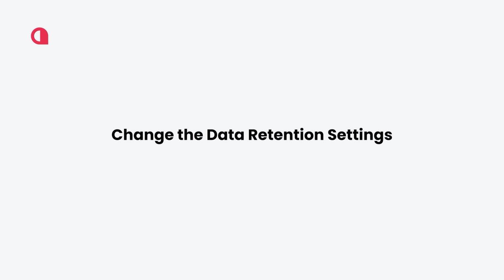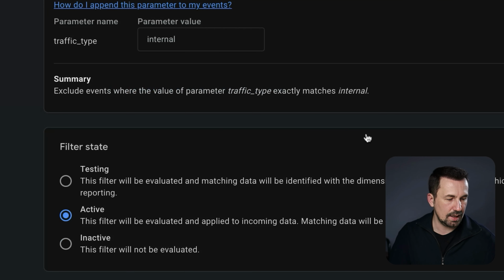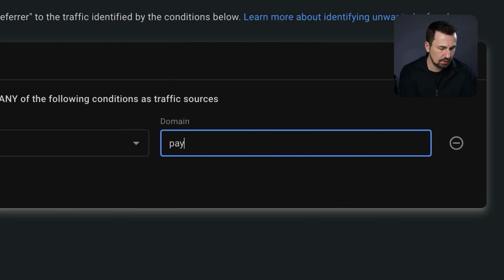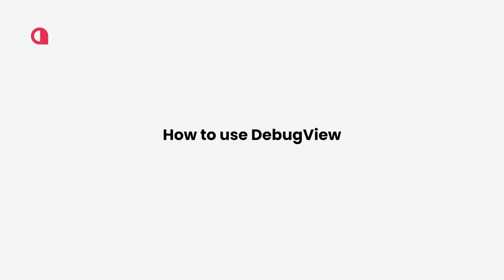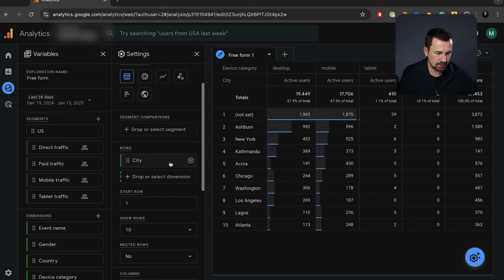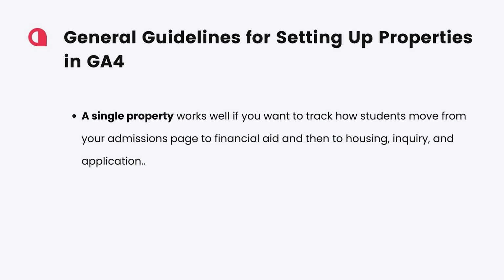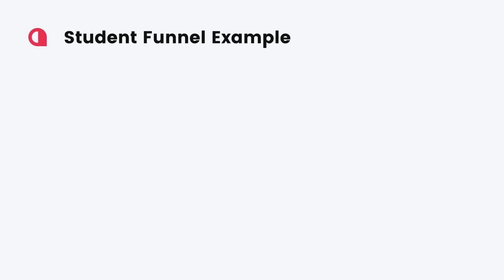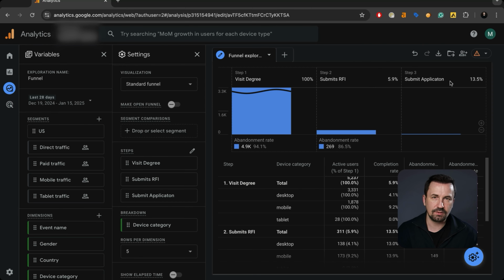Higher Ed: 10 GA4 best practices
Are you using Google Analytics 4 (GA4) to its full potential? If not, you could be missing critical insights that impact your institution’s enrollment and marketing success.

In this video, we break down 10 essential GA4 best practices for colleges and universities, including:

✅ How to extend data retention beyond the default 2 months for better trend analysis
✅ The importance of filtering internal traffic to avoid misleading data
✅ When to use single vs. multiple web data streams for better tracking
✅ How to remove unwanted referrals to ensure accurate attribution
✅ Why conversion funnel tracking is a game-changer for improving student applications

Plus, we’ll show you how to customize reports, track the right events, and optimize your GA4 setup for better data, better decisions, and better enrollment outcomes.

📊 Ready to take your GA4 tracking to the next level? Watch now and make sure your institution isn’t falling behind!